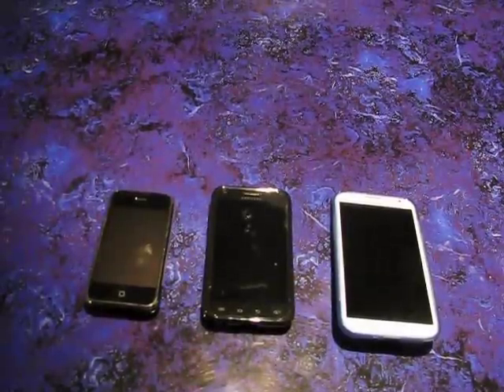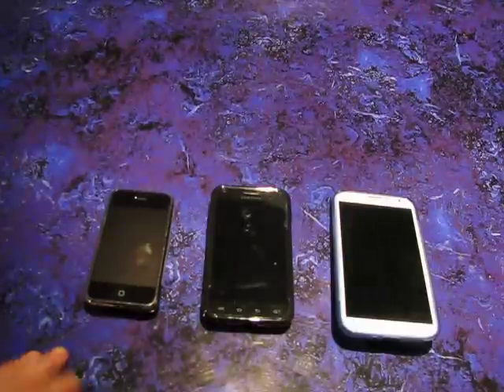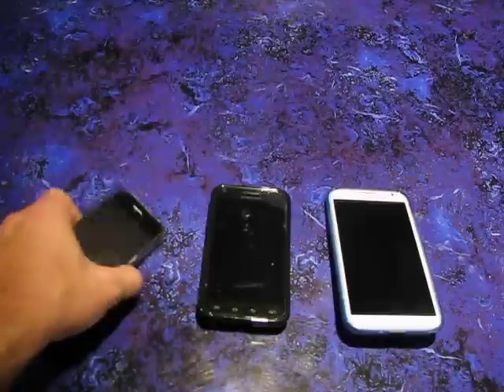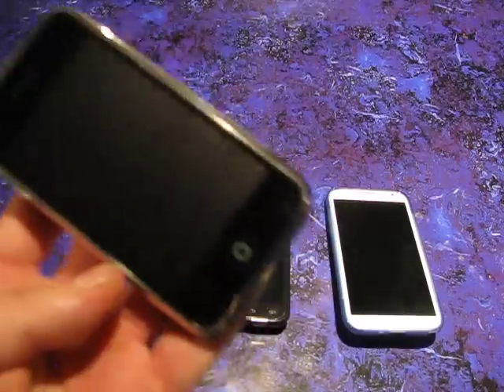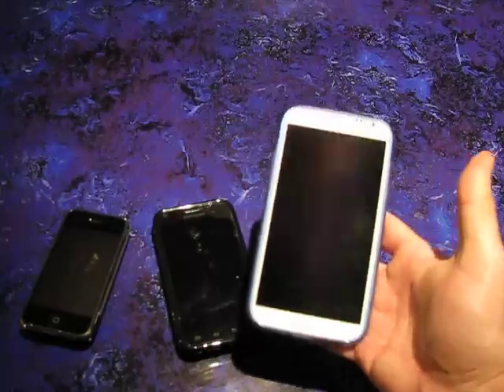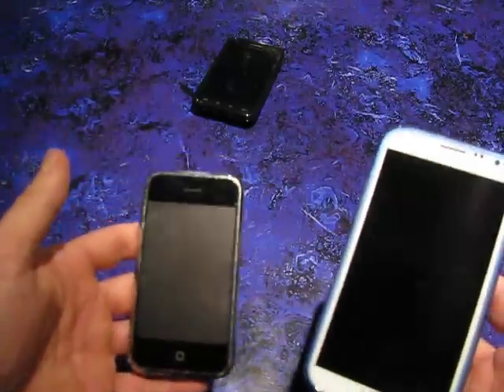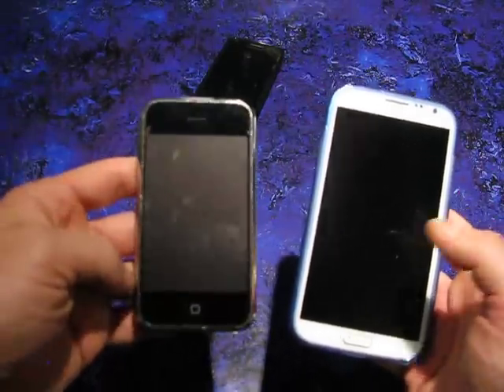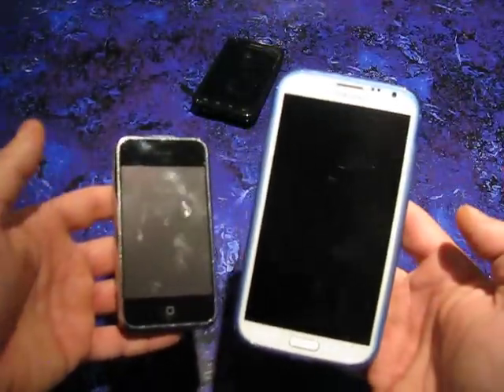Which phone's size is your best fit? One Flygripper's perspective. (Galaxy Note 2, S2, Iphone)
I am very much into what is most ergonomic, efficient, and most productive which is why I created FlyGrip to begin with.  I notice people's smartphone habits, and how they hold their devices, and I have come to the conclusion that may people hold their devices very close to their face, which in my opinion is dangerous when in public due to not being aware of your surroundings as much as you should be, and on an ergonomic perspective, it seems like more people cramp up their fingers and hands to use their phones.  My purpose of this video was to point out that depending on your eye sight, your hand size, and your arm length, your phone should fit you and your smartphone needs.  If you are one who uses your phone for just phone calls, and a few texts here and there, then the size of the phone may not matter so much.  If you are someone like me, who uses their phone for work purposes, and really interacts with the phone often to get things done efficiently and comfortably, then perhaps you should look into what phone is most comfortable for you base don your eye sight, and arm size.